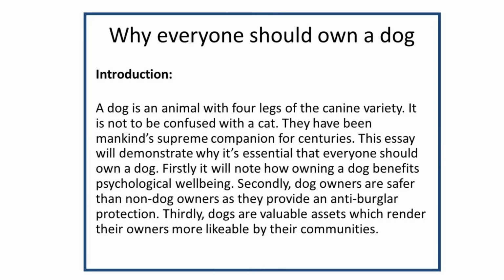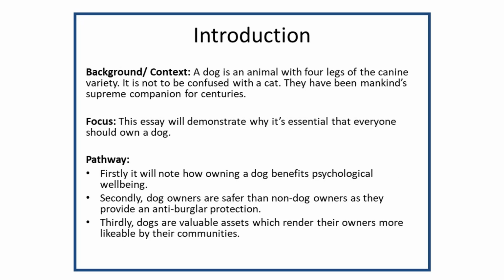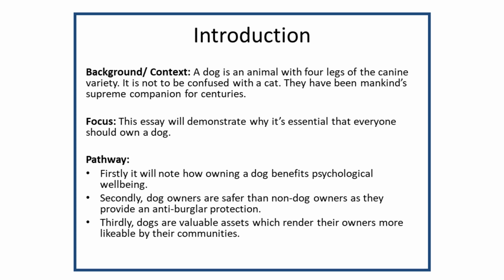How to write a strong introduction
In this video I give a brief overview of how to write a strong introduction. Two key elements which ought to be included in a well-written introduction are: the argument (or theme/focus) and the pathway.